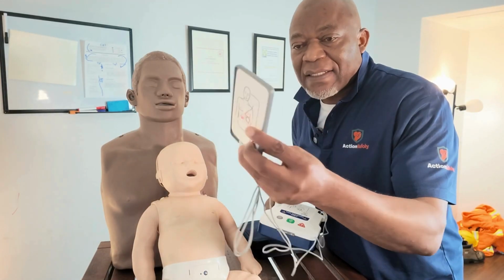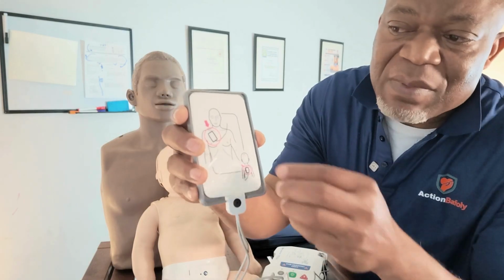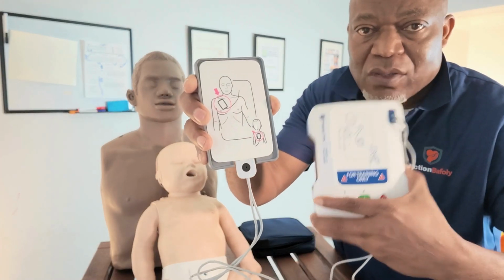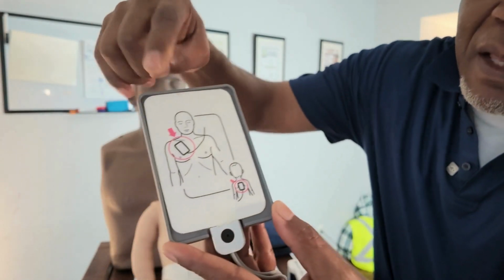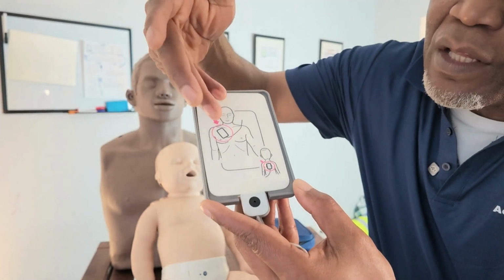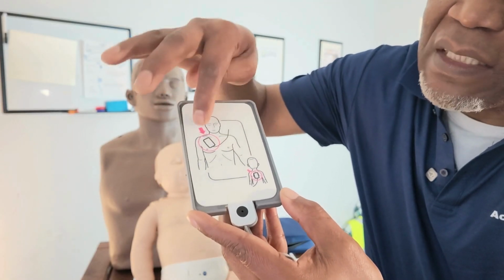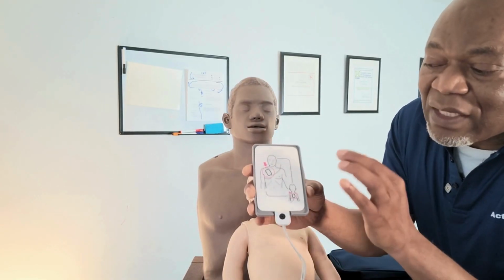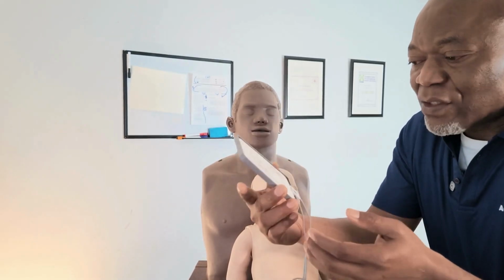Using an AED in an Emergency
Learn proper AED operation to assist during sudden cardiac arrest. This guide demonstrates how to use an AED on a training mannequin.

Knowing how to use an AED correctly is a critical skill for anyone responding to a medical emergency. This video covers the essential steps to operate the device safely, ensuring you are prepared if you encounter someone who has collapsed and is not breathing. The demonstration focuses on the practical application of pads and the basic functionality of the unit.

By following this defibrillator guide, you will understand the sequence of actions required to help restart a heart. We use a training mannequin to show exactly where to place the pads and how the device functions during a simulated rescue scenario. Gaining confidence in these life saving skills can make a significant difference when every second counts during cardiac arrest training.